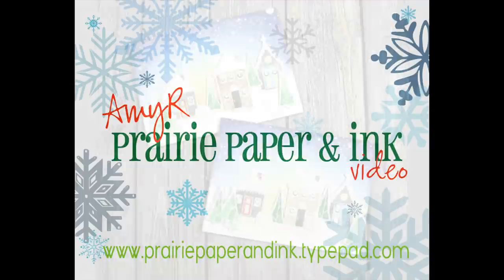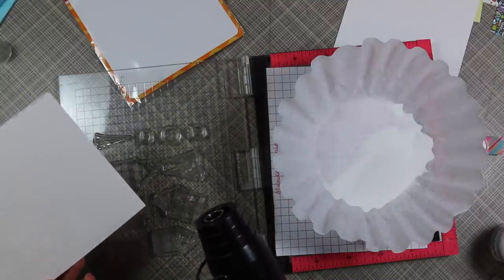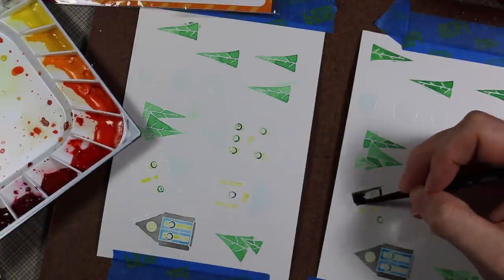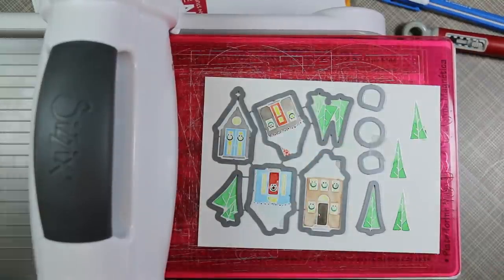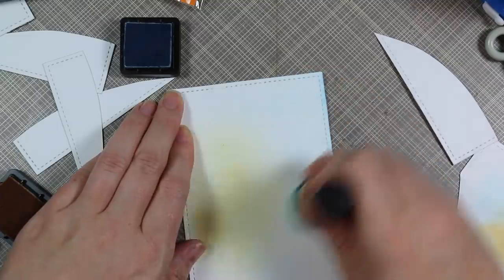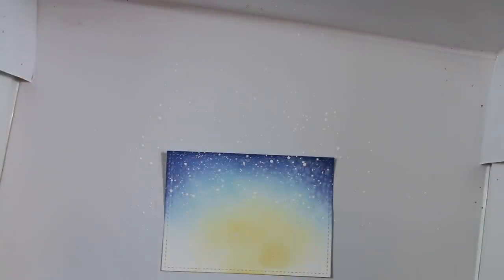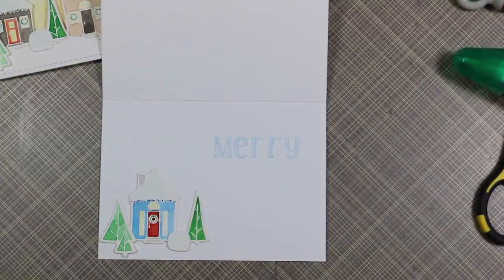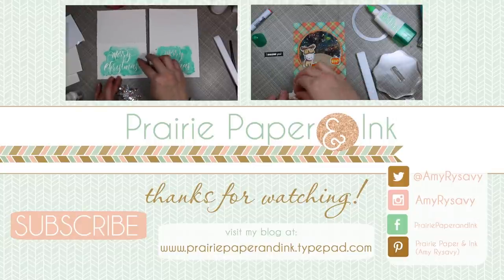WPlus9 Holiday Houses | AmyR 2016 Christmas Card Series #2 | Mission Gold Watercolor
**links to online sources for all the supplies used:

• Neenah Classic Crest 110 LB SMOOTH SOLAR WHITE Paper Pack 25 Sheets  ——
• Sizzix 660425 Big Shot Cutting/Embossing Machine with Extended Multipurpose Platform, White/Gray  ——